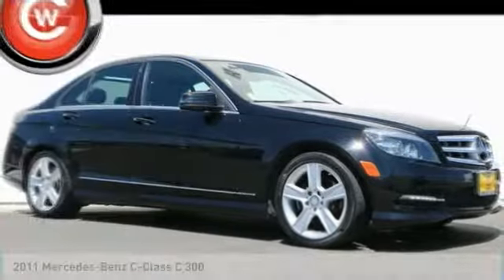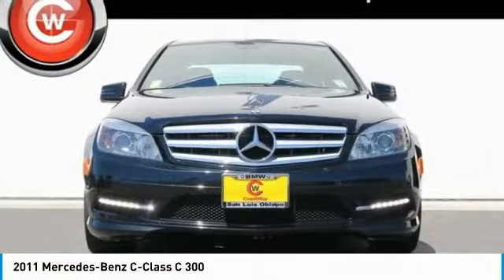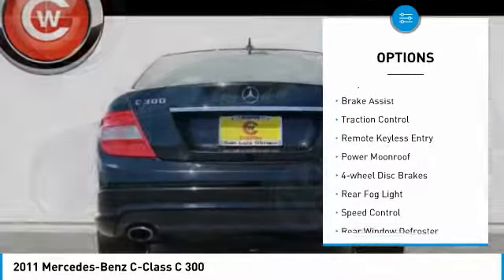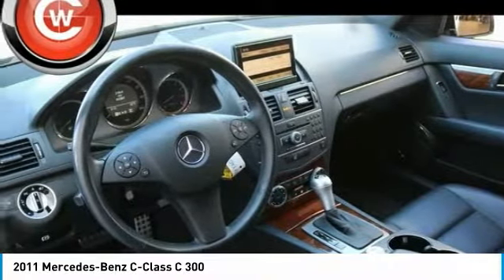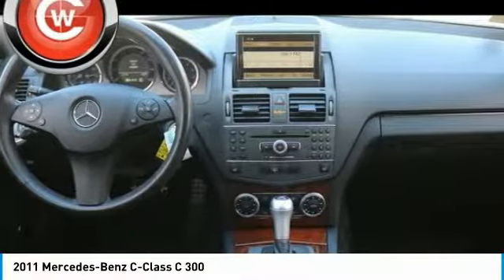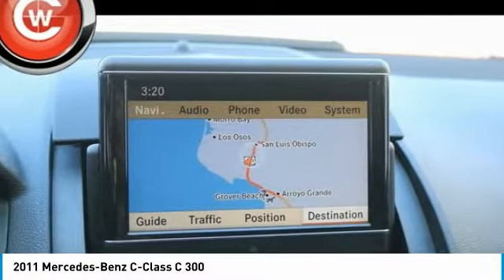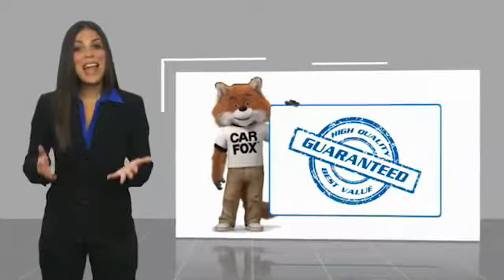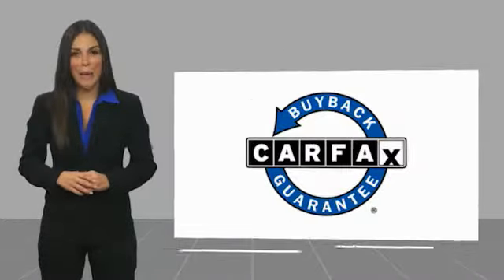2011 Mercedes-Benz C-Class 2011 Mercedes-Benz C-Class C 300 FOR SALE in San Luis Obispo, CA B18493B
Stop in today for a test drive of this U 2011 Mercedes-Benz C-Class

Black 2011 Mercedes-Benz C-Class C 300 RWD 7-Speed Automatic with Touch Shift 3.0L V6 DOHC 24V   We Develop Outstanding Relationships Where Everybody Wins --- In developing our founding commitment ( The CardinaleWay ), we selected key words that are as meaningful to you as they are to our mission. One of those is relationship. With every introduction, we are looking, not for a single transaction, but to develop a relationship with our customers...not just a good relationship, but an outstanding relationship that will outlast your car. Another key element is that everybody wins. In a time when most people believe winners create losers, we endeavor to satisfy everybody involved. It means knowing our product well and our customer even better. It means listening and caring and understanding that people buy their second-most expensive item from people they trust. Recent Arrival! 18/26 City/Highway MPG  Vehicle price and availability are subject to change without notice.